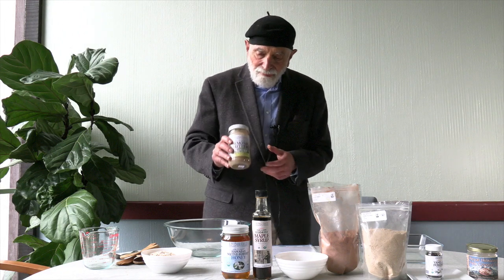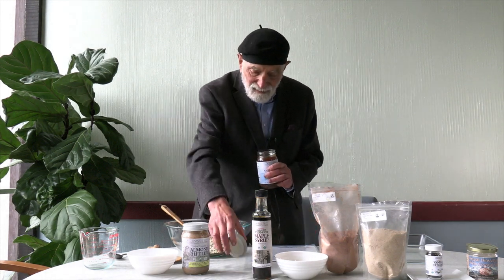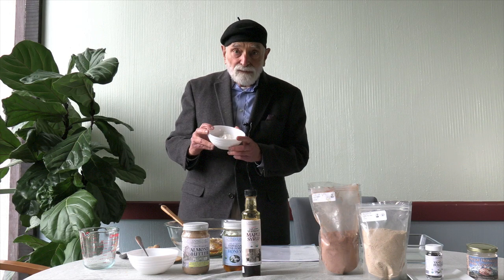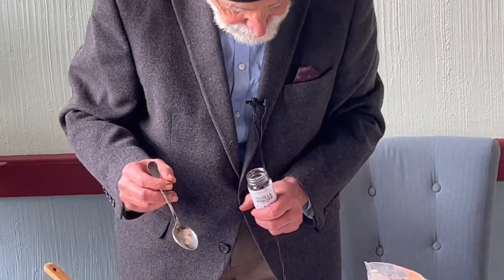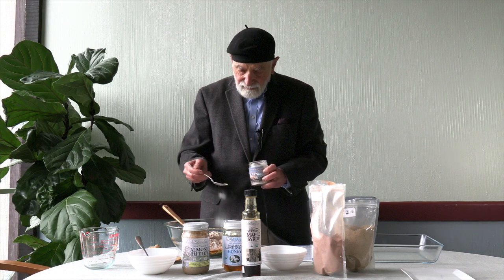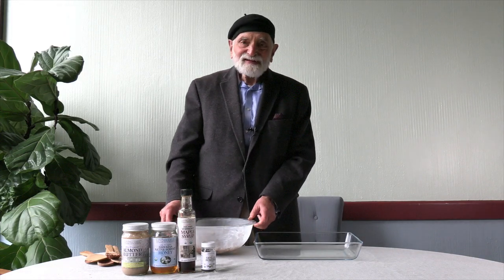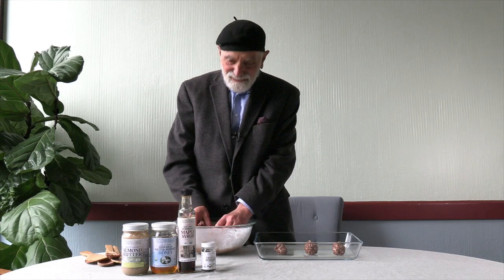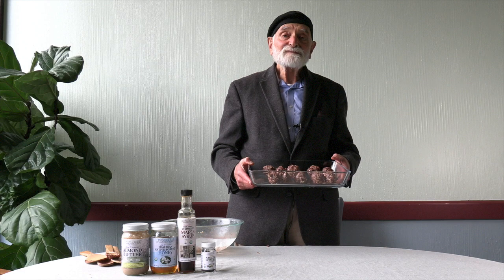Almond Butter Energy Balls - Alive & Organic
Living Tree Community Foods President Jesse Schwartz demonstrates how easy it is to make Almond Butter Energy Balls featuring a collection of Living Tree Community Foods products. A healthy treat that anyone can make at home.